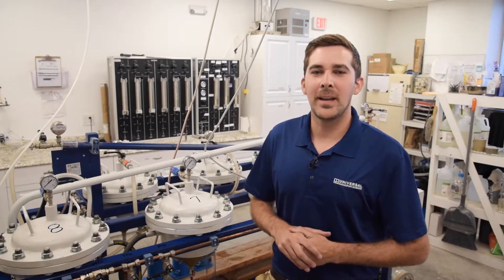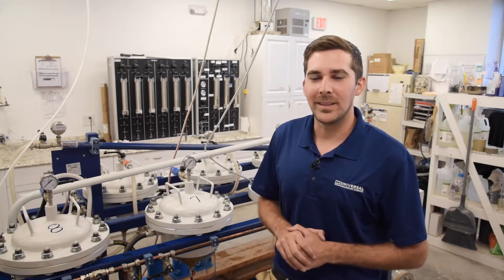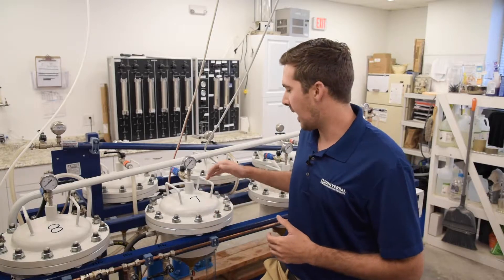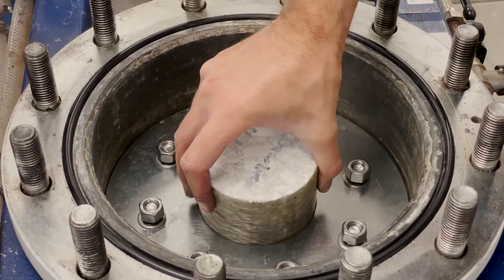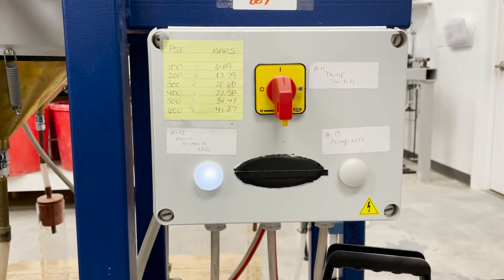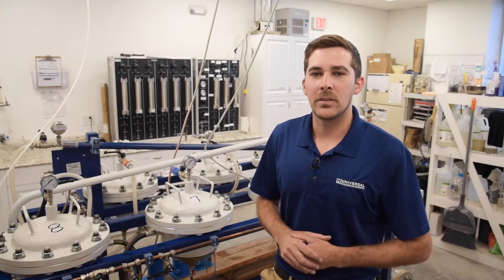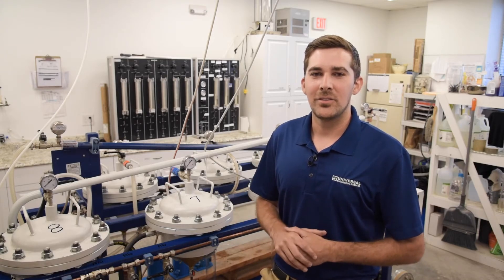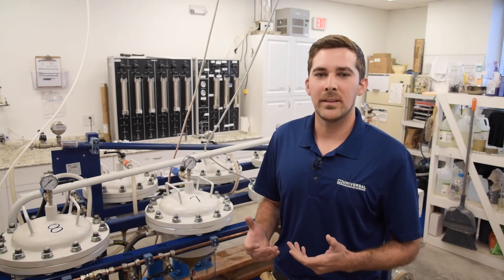UES Concrete Permeability Testing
This test method determines the permeability (K-value) of concrete when subjected to water at a pressure of 200 psi. The calculations are based on applying Darcy’s law for single-directional (unidirectional) flow at a constant head (water pressure).
For more information please visit universalengineering.com.